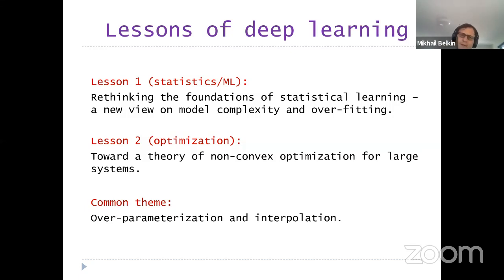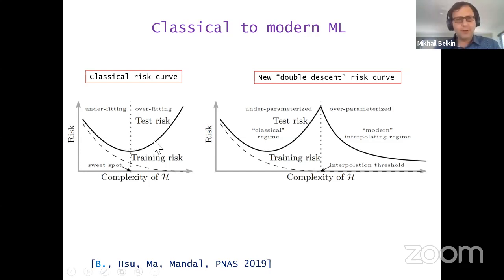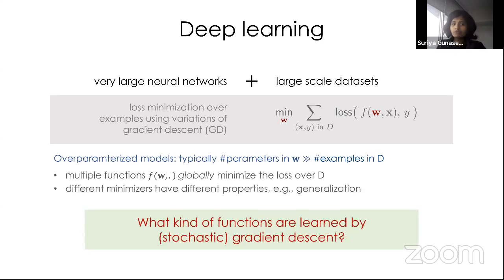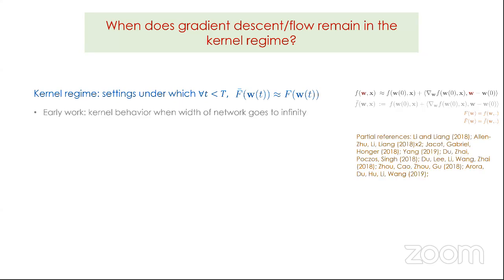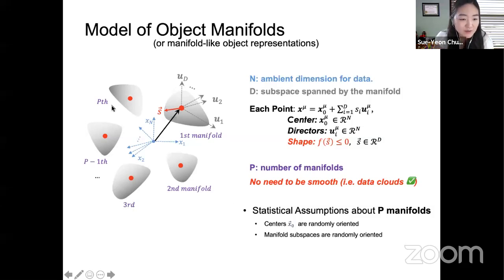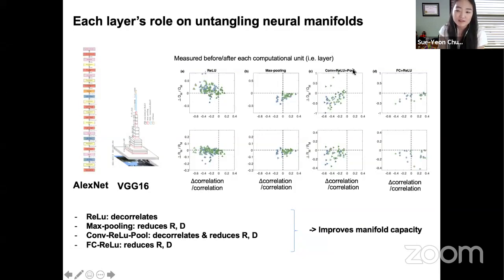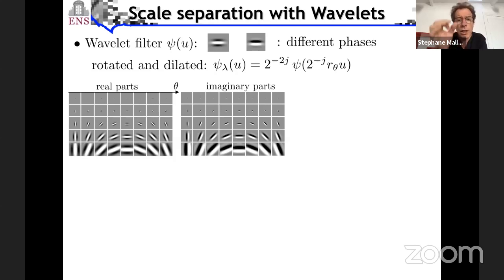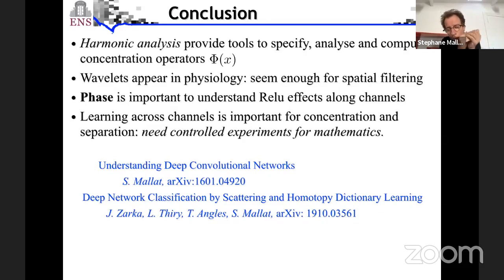ICMNS 2020 - Day 2 - Channel 2 - Part 2